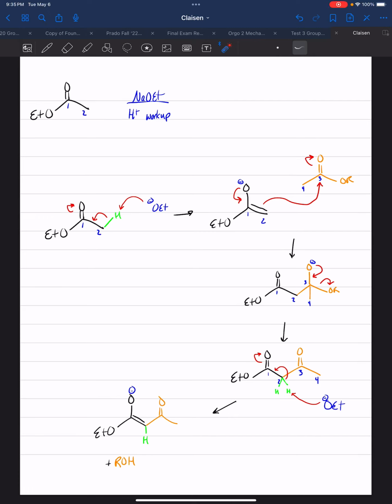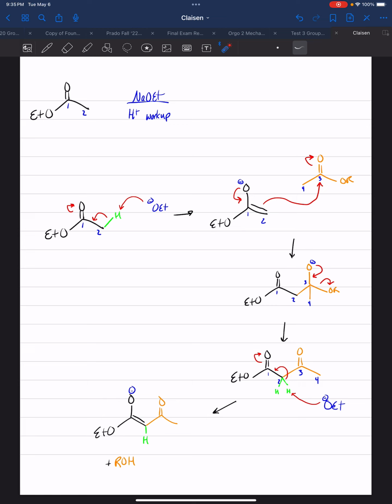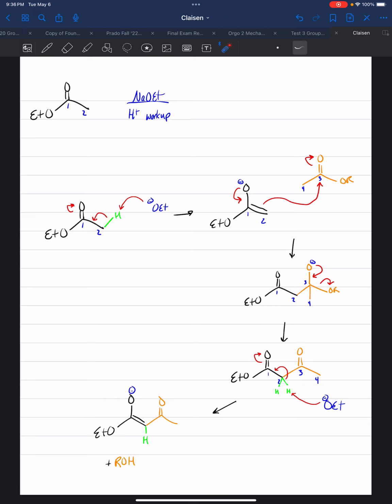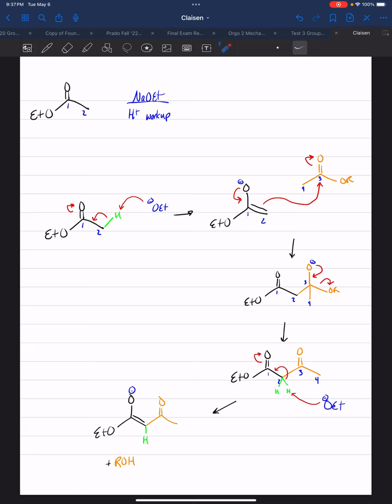Claisen condensatiom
Here is a quick video explaining the Claisen condensation reaction in organic chemistry